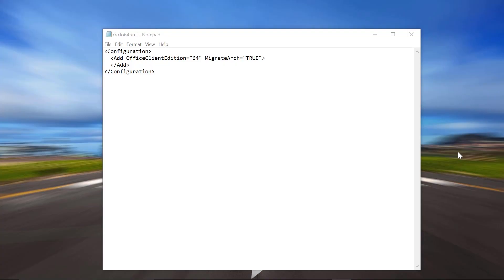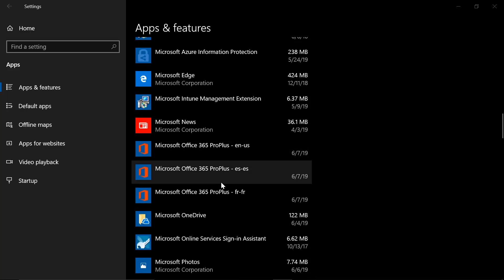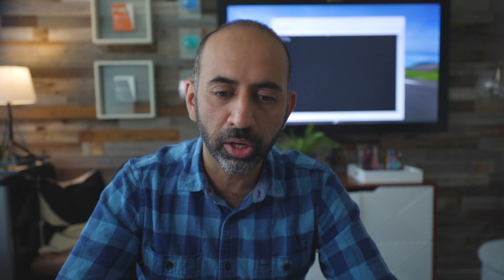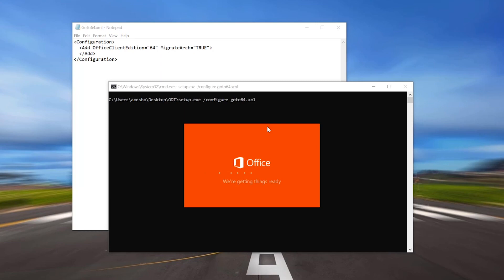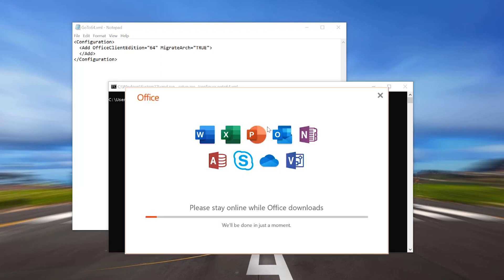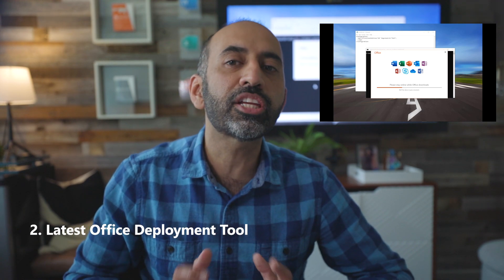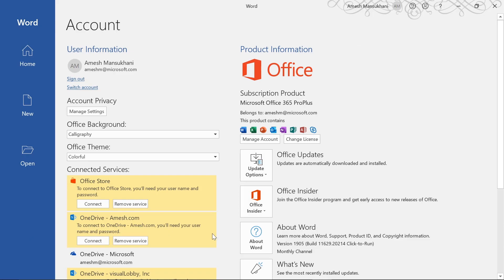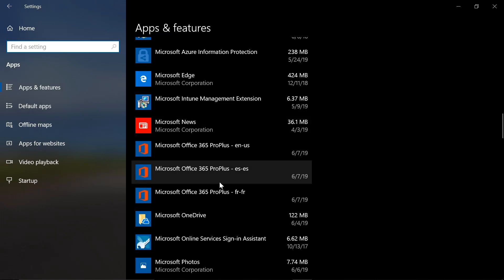Convert to a 64-bit version of Office 365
Learn how to convert a 32-bit version of Office 365 to a 64-bit version with the new Migrate Architecture option. The 64-bit version of Office 365 allows you to execute features efficiently, which is beneficial if you want to take advantage of the abundant available data in creating new solutions and insights. Amesh explains all of this as well as the three minimum requirements needed before starting.